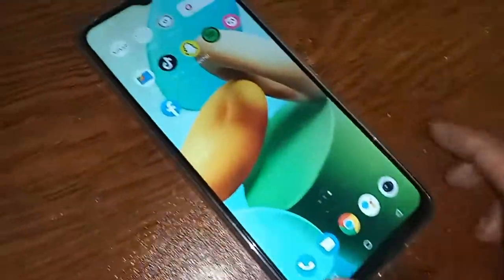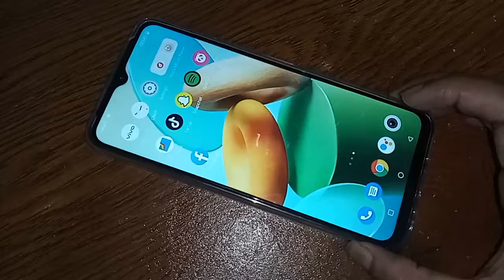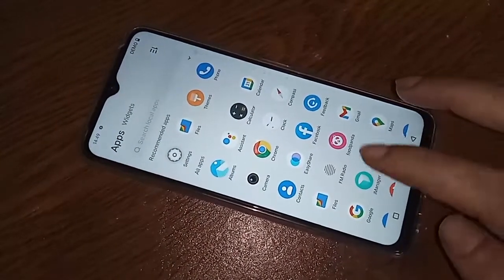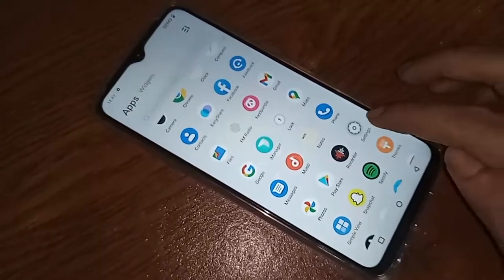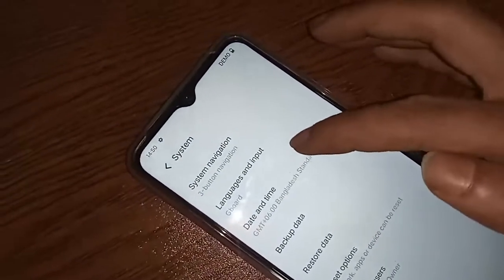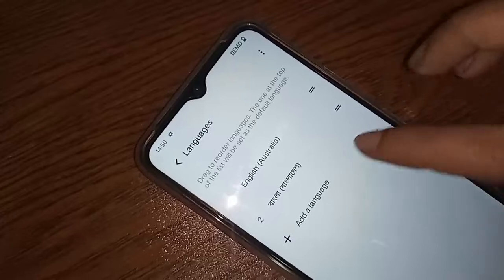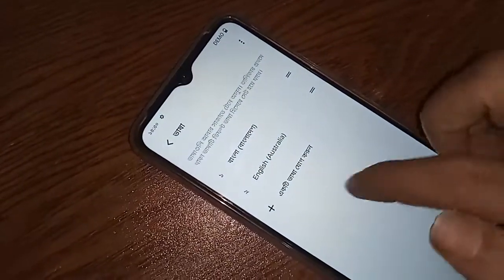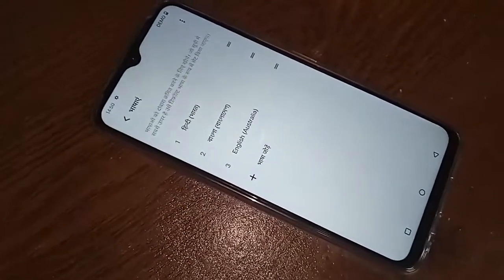Vivo Y22s Language change // How to add Hindi Language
Now today i will show you how to change language in vivo y22s phone. and i will also show you today how to add new language in vivo y22s phone.